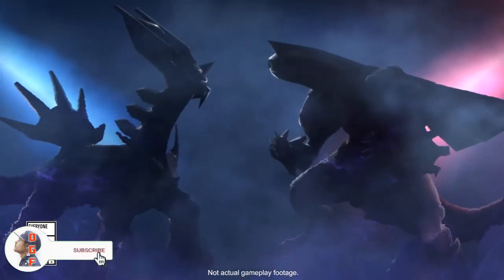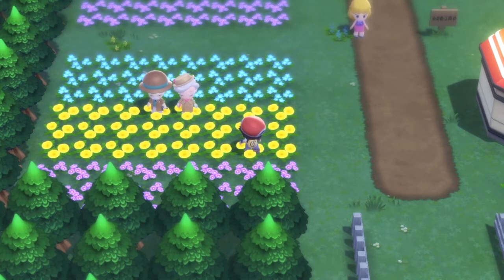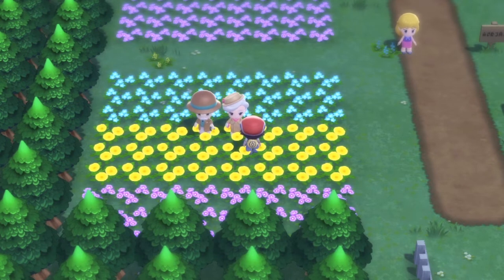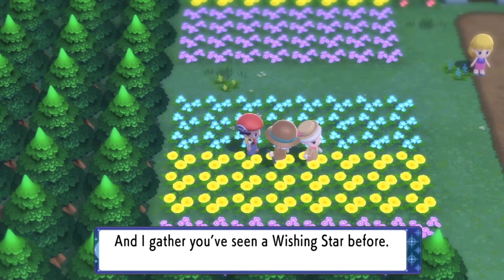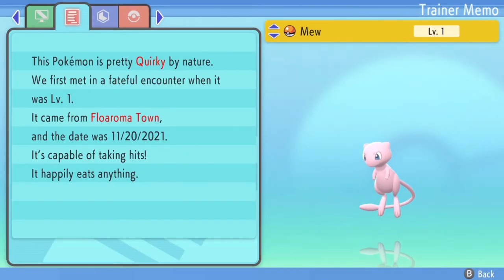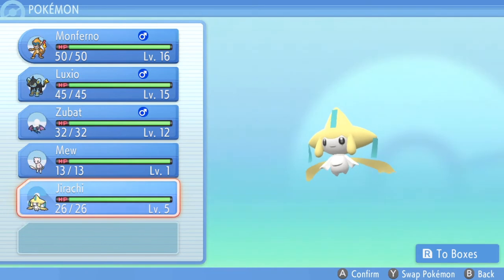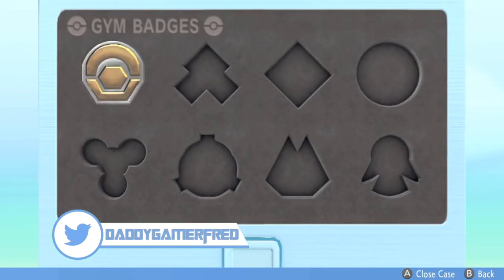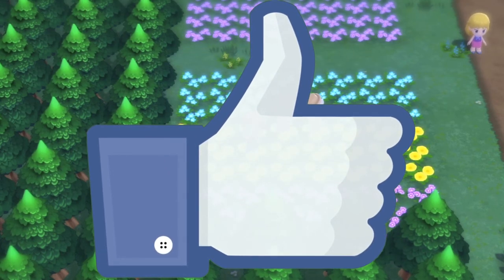How To Get MEW and JIRACHI In Pokémon Brilliant Diamond and Shining Pearl